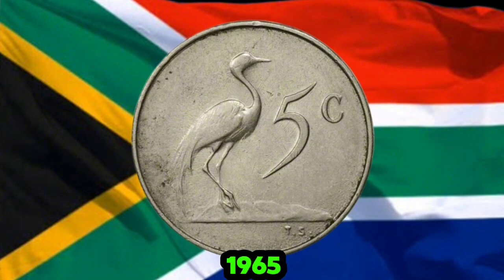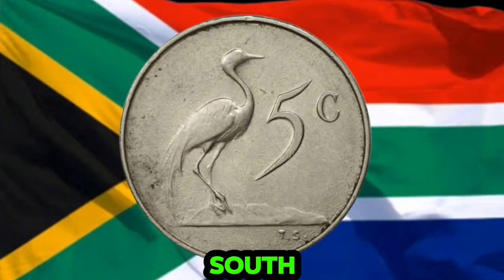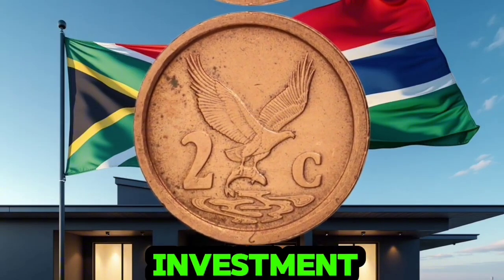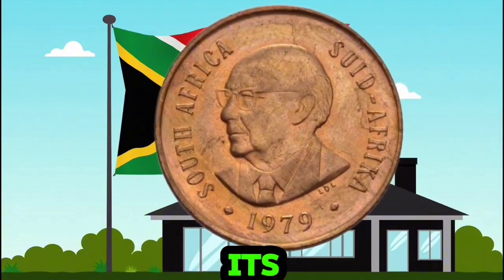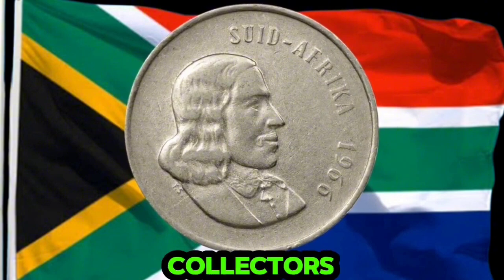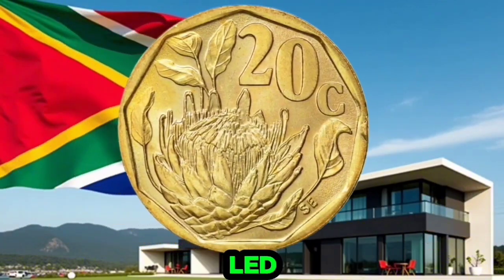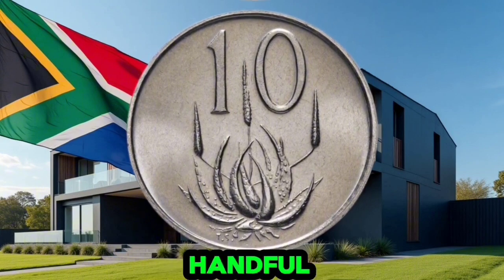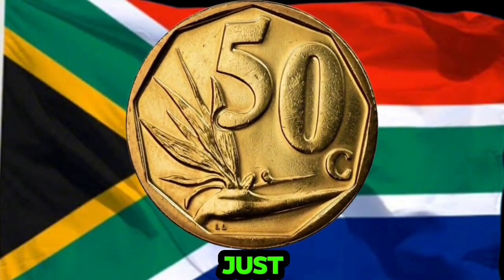7 Rarest & Most Valuable South African Coins That Could Make You a Fortune!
7 Rarest & Most Valuable South African Coins That Could Make You a Fortune!

Welcome back My YOUTUBE CHANNEL Old COIN ZEE COLLECTION In this video, we explore the Top 7 Valuable South African Coins that are worth big money! 🪙💰 From rare coins with historical significance to limited-edition pieces, these collectibles can be worth far more than their face value. If you're a numismatist, a coin collector, or just curious about the hidden treasures of South Africa's currency, you’re in the right place!

🔍 In this video, we cover:

The top rare South African coins that are in high demand.
How much these coins can be worth in today's market.
The history behind each coin and why they are so valuable.
Tips on how to spot rare coins and where to sell them for the best price.
💡 Whether you’re a seasoned collector or just starting, learning about these rare and valuable coins is a great way to deepen your knowledge of numismatics.